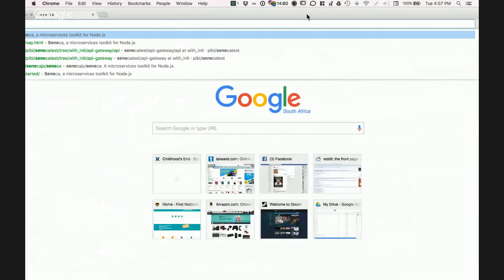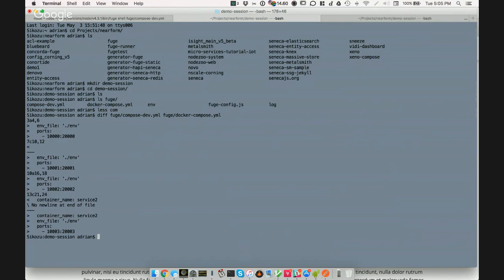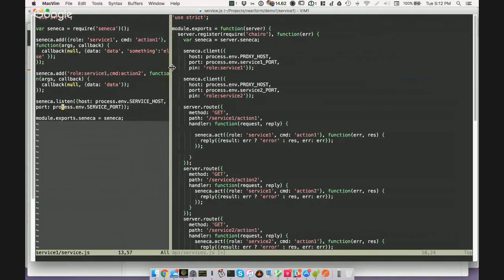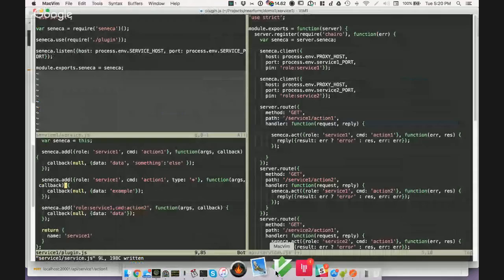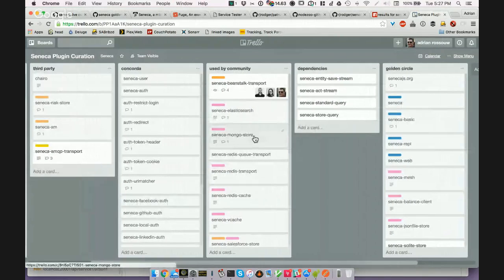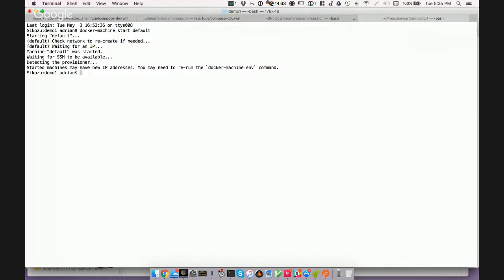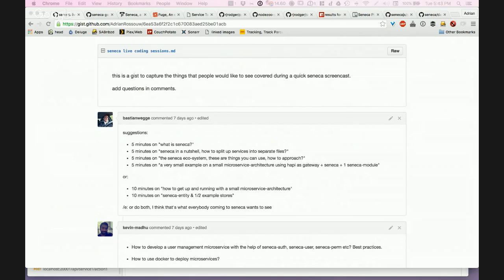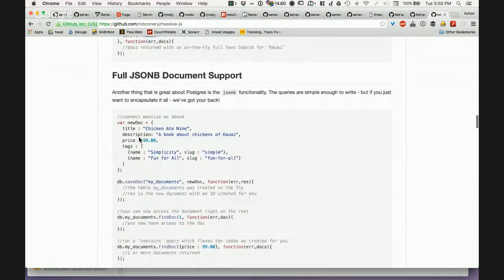seneca q&a session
in which I help out some seneca community members with their questions